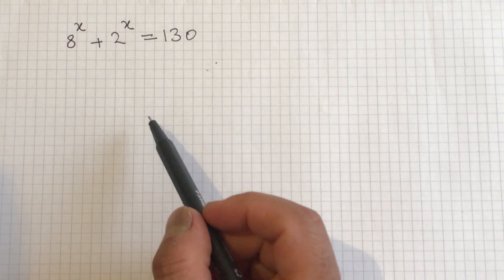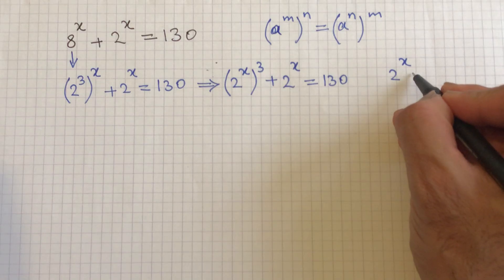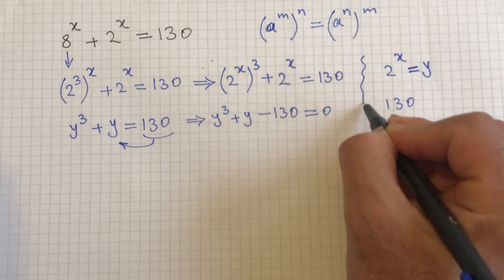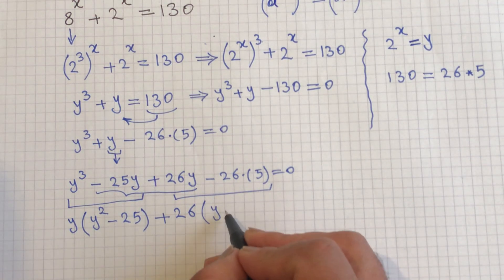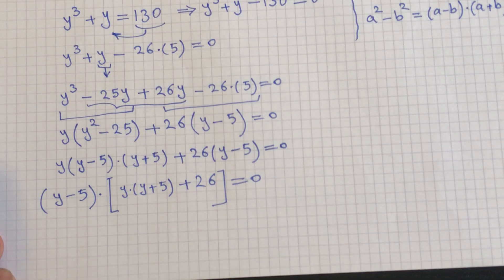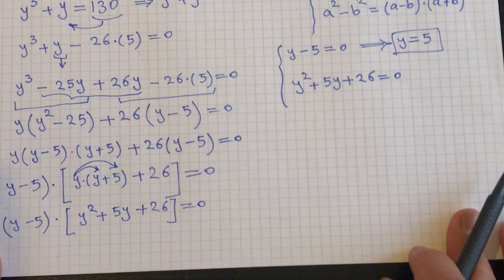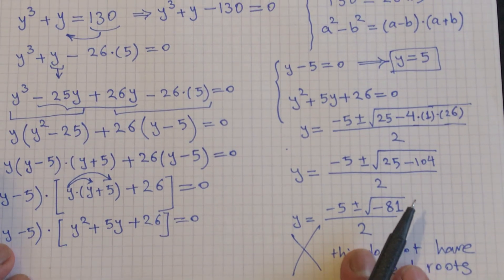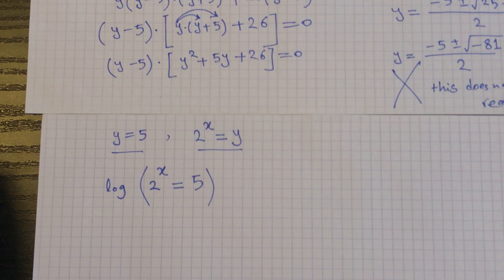Tricky Exponential Equation Solved Step by Step 📕maths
Here’s a fun and tricky exponential puzzle for you.
At first glance, it looks tough, but with the right substitution and a little clever thinking, the solution becomes surprisingly simple! In this video, we’ll go step by step to solve the equation, explain the logic behind the method, and reveal the exact value of "x".
This problem is perfect for:
✅ Students preparing for competitive exams
✅ Puzzle lovers who enjoy brain teasers
✅ Anyone looking to sharpen their math skills

👉 Try solving it before watching, and comment your answer below!